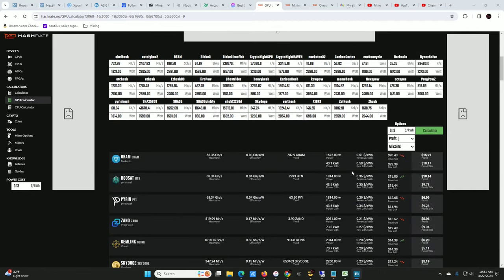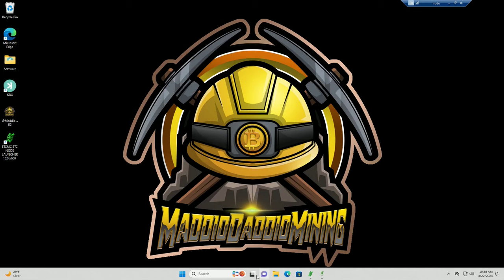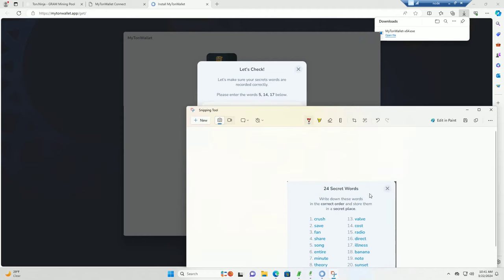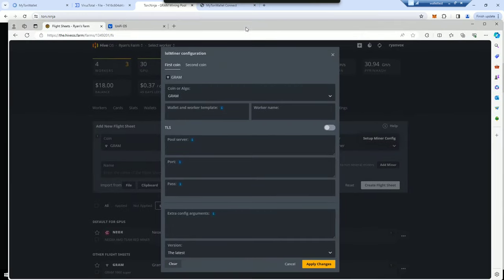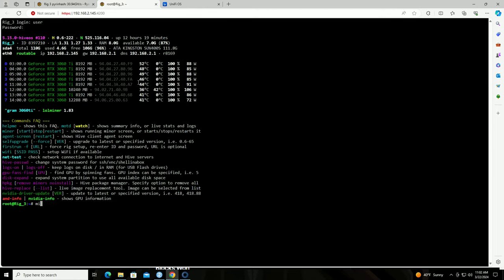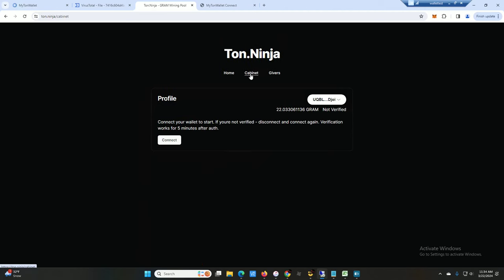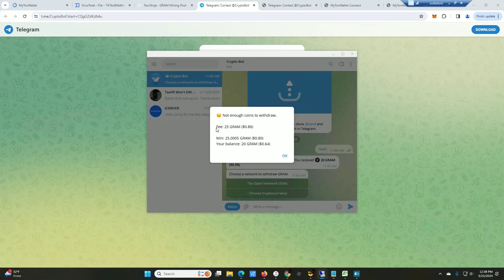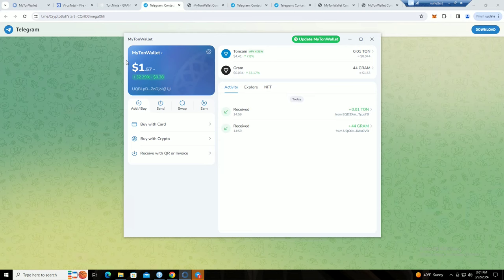How To Mine Gram on Hive OS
Nothing in these videos is financial advice.  EVER!

Gram Pool - ton.ninja

KS0 Pro 230w PSU
KS0 Pro
KS0 180w PSU
KS0 120w PSU
Noctua USB Fan
Extra long Fan Screws
Fifine Microphone